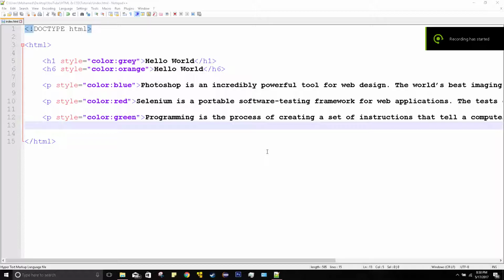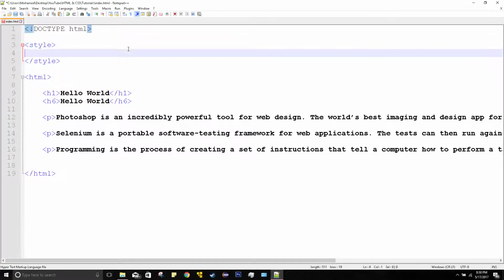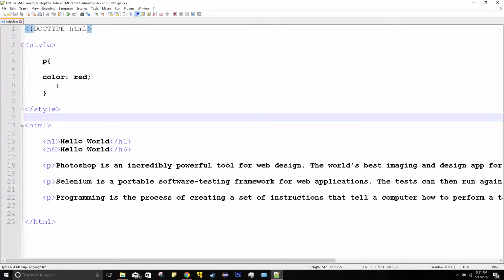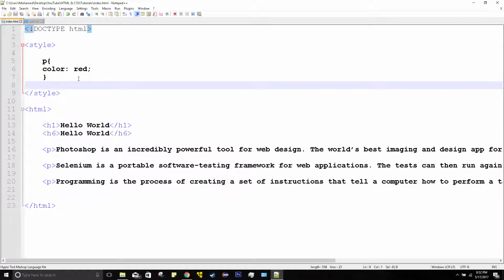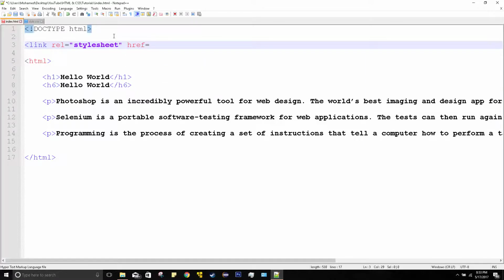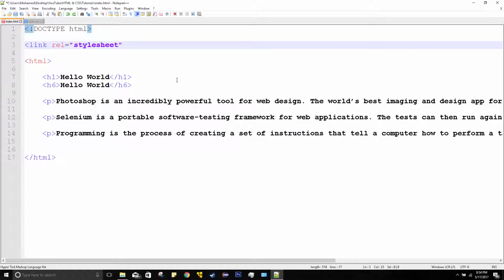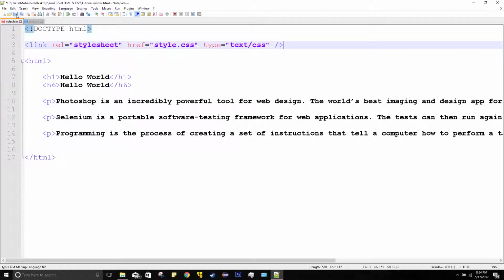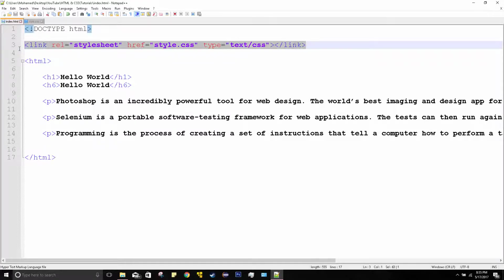HTML & CSS - Tutorial 6 - Style Elements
Tutorial 6

In this tutorial the user will be able to:

- Create a CSS file
- Use CSS Selectors to style elements